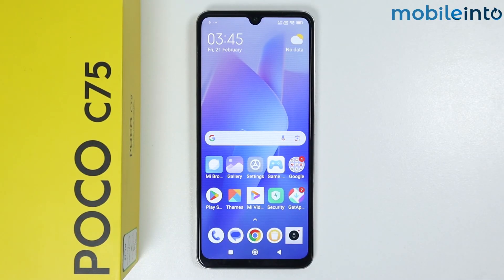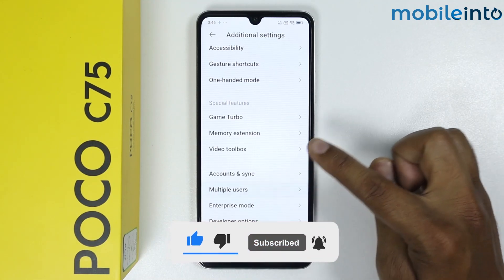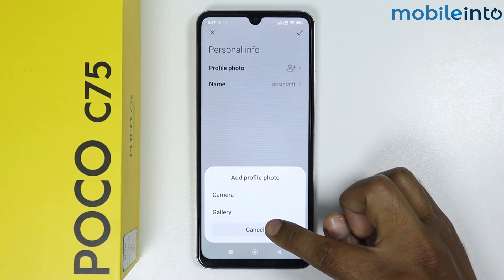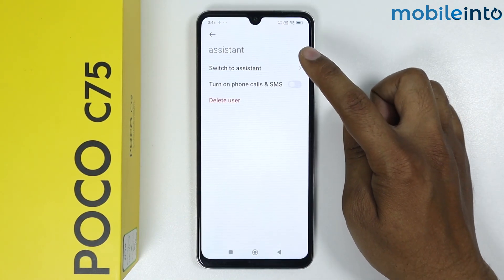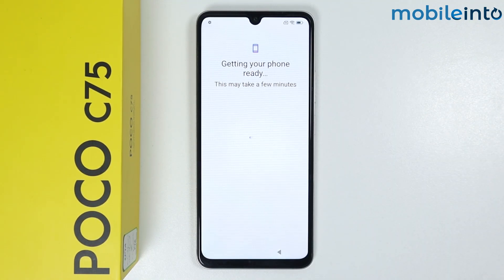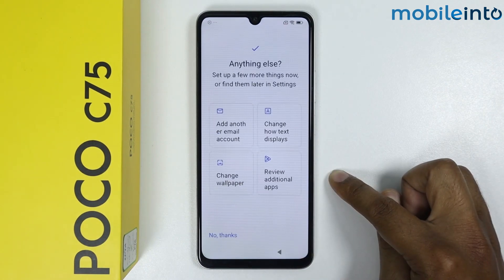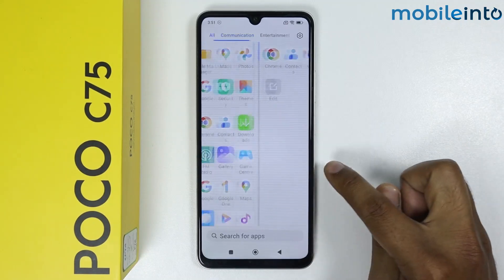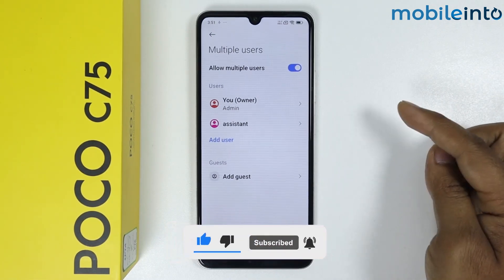How to Enable Multiple User In Poco C75 - Setup Multi User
How to enable multiple user in poco c75. To setup multi use or change multiple user settings in poco c75, follow these steps.